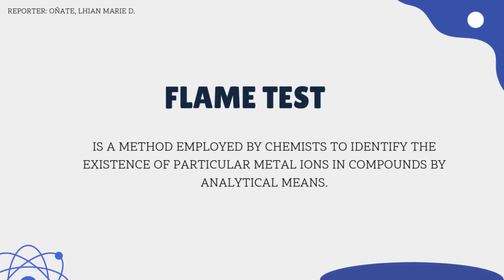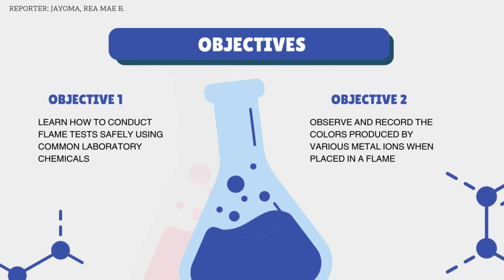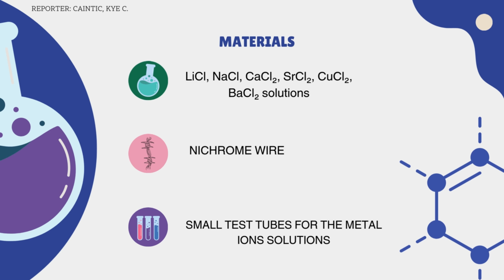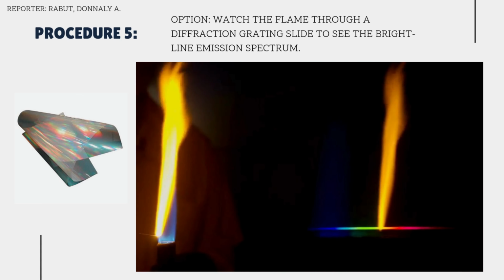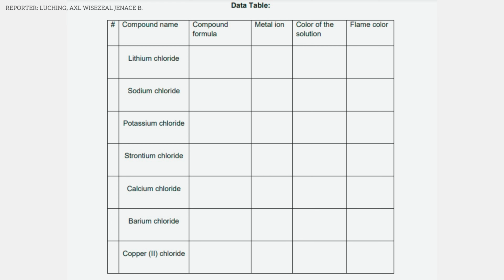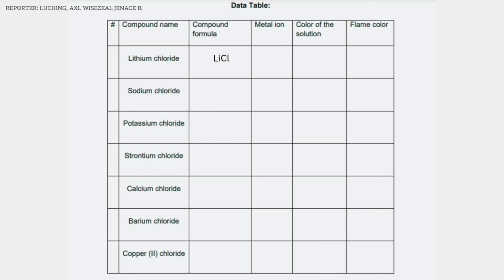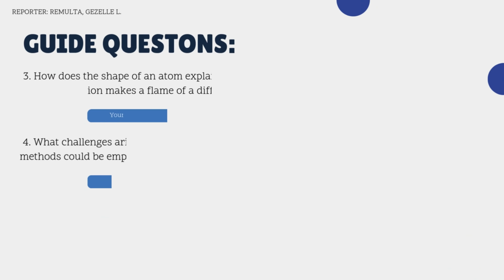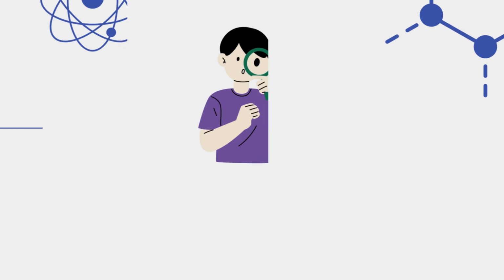FLAME TESTS - VIDEO REPORTING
Are you ready to become an element detective? In this experiment, we'll use a simple flame test to identify unknown substances. Imagine a world where a simple flame can reveal hidden secrets. With a flick of a wrist and a touch of a mysterious substance, you can summon a dazzling display of colors. Welcome to the world of flame tests, where science meets magic! 🔥✨

We hope that you will gain knowledge and learn from our discussion. Enjoy listening!

- From Bachelor of Science in Medical Technology/Medical Laboratory Science Students in the University of Mindanao